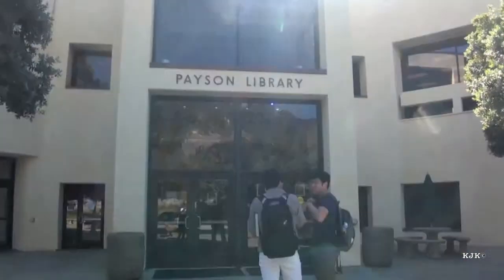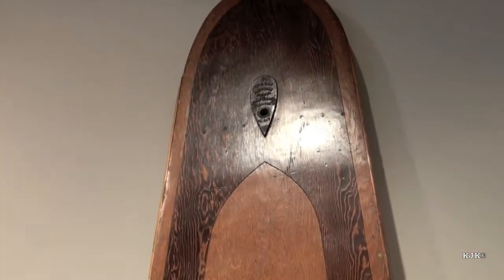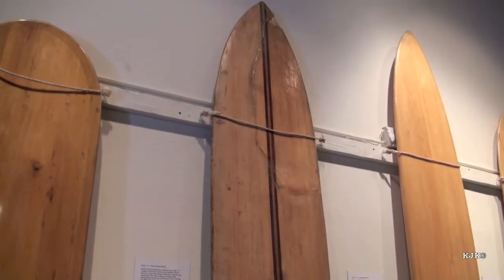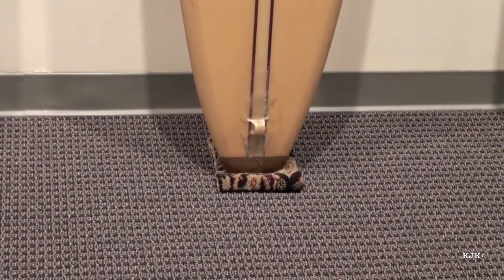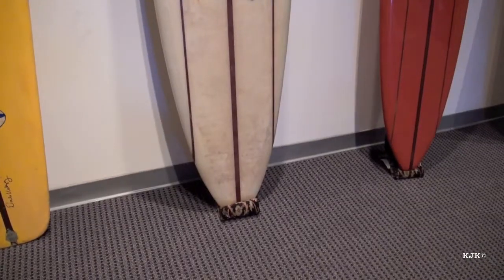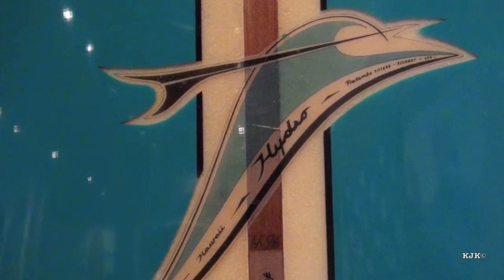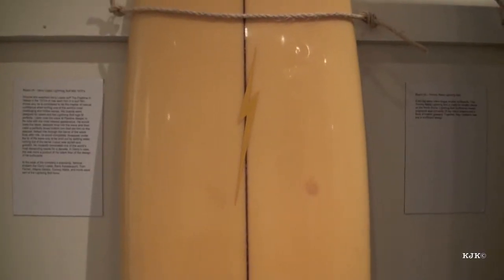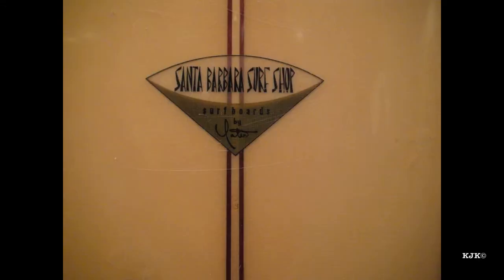John Mazza Collection of Classic Surfboards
I made a recent pilgrimage to a number of surf museums along the Southern California coast and was delighted to find a hidden treasure at Pepperdine University in the library of all places.  I had been interviewing Zuma Jay Jefferson at his Malibu surf shop, and he asked if I was going to visit the John Mazza surfboard  collection at Payson Library.  I had never heard of such a collection, and am I glad that Jay made the suggestion.
       The John Mazza collection has just the right number of surfboards from the early 1900s to the early 1980s to give a seasoned collector the highest amount of envy and a novice surfer the simplest background study in how the surfboard he is riding today began its earliest journey.
      This video does not do the collection its true justice as I focused primarily on boards and aspects of those boards that interested me.  However, each board has a description card that really gives the board  and the shapers involved their true historical significance.   John Mazza and collectors like him need to be thanked by the surfing community for capturing this historic aspect of surfing and not allowing it to disappear.
    I also want to thank John Mazza for allowing me to post this video.

This collection is in a locked lecture room within the Payson Library at Pepperdine, and I would strongly suggest contacting library staff to arrange your visit.

I want to thank Ev Fox for the use of his music on this video.  It can be purchased at:

I want to thank Bill Brooks for the use of his music on this video. It can be purchased at: